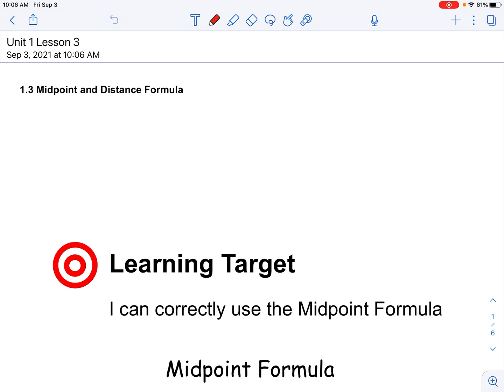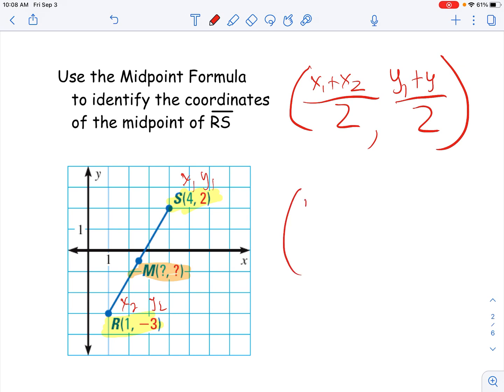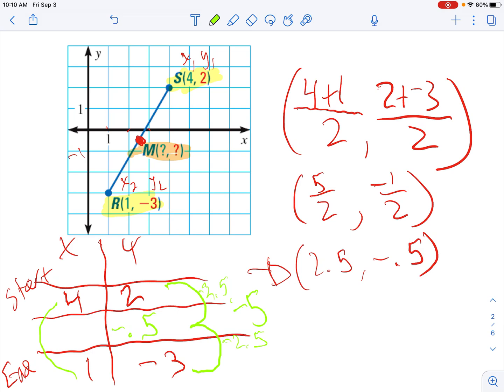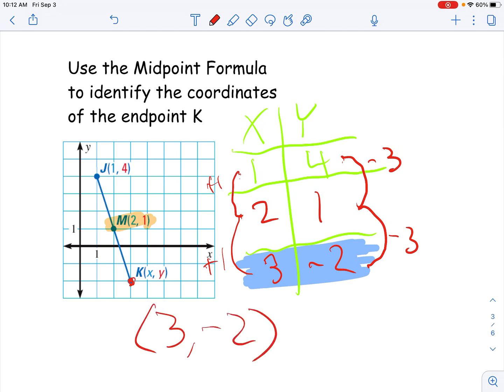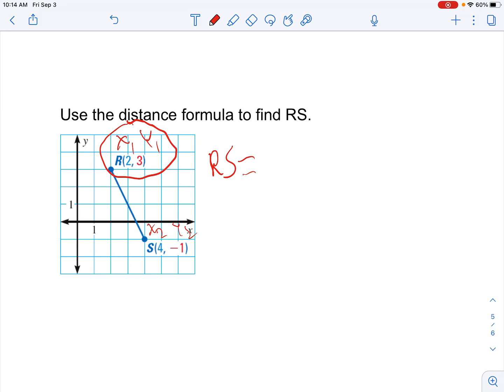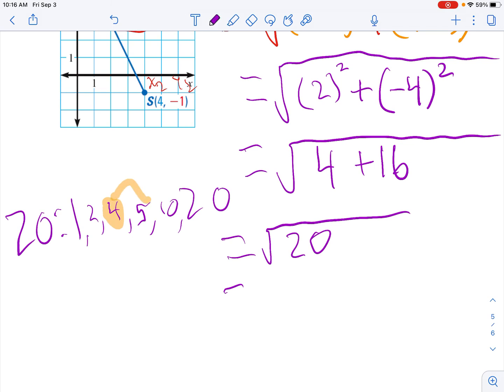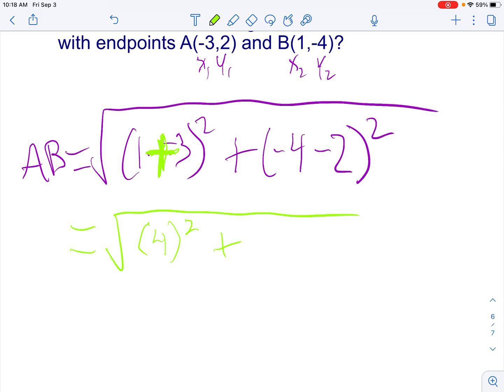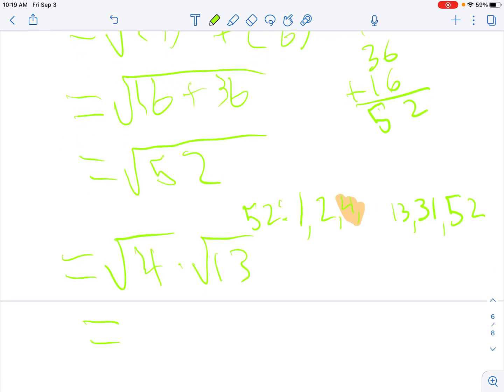Unit 1 Lesson 3 (GEO)